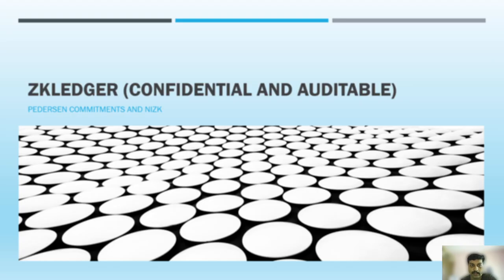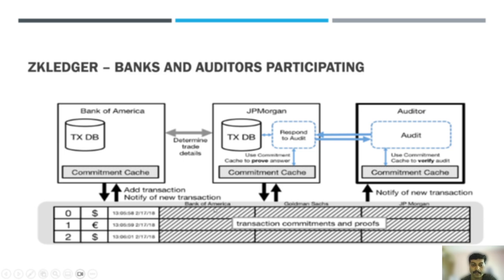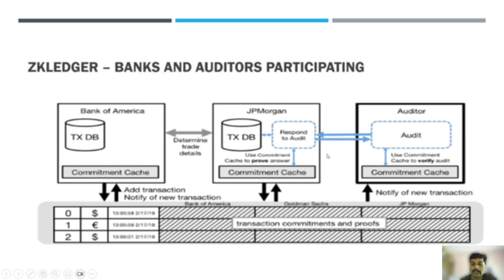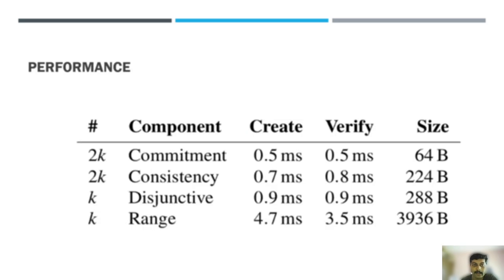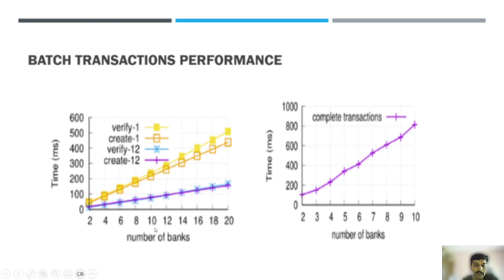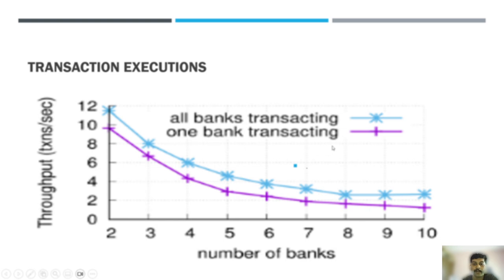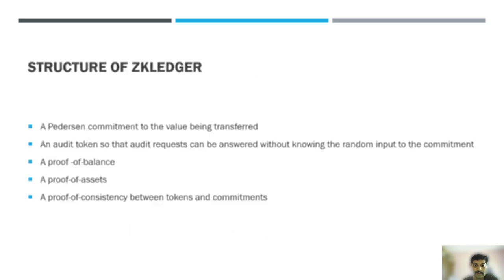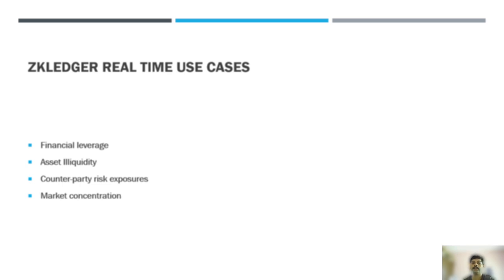ZKLEDGER using Pedersen Commitments and NIZK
This video says about the ZKLEDGER paper which can be found . This is basically about the privacy transactions that will be done hidden and publicly verifiable using cryptography.